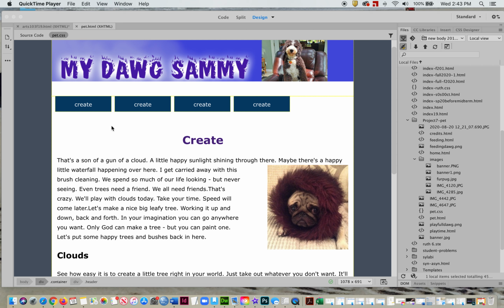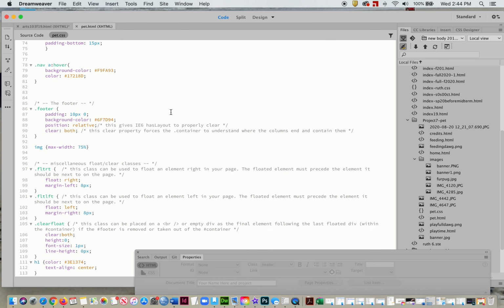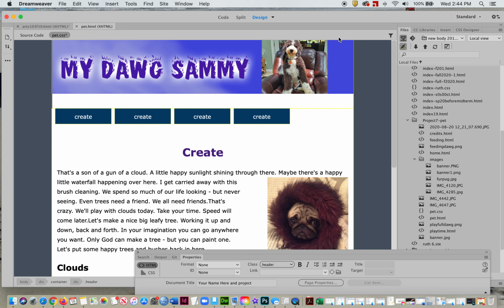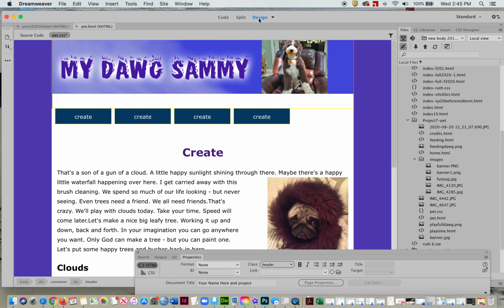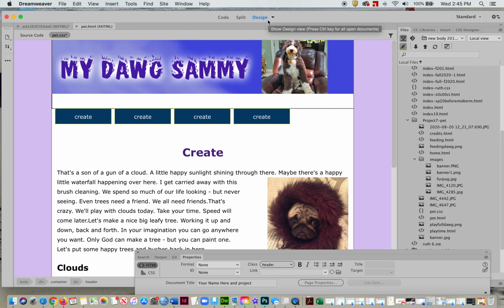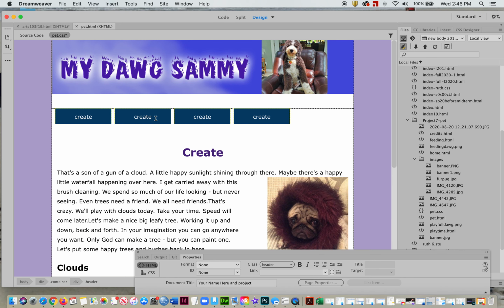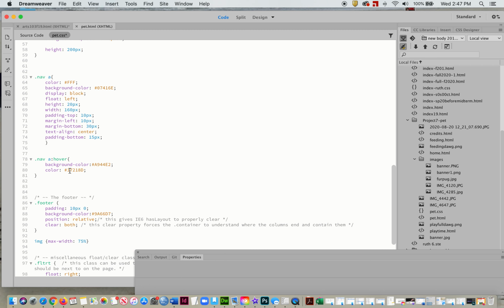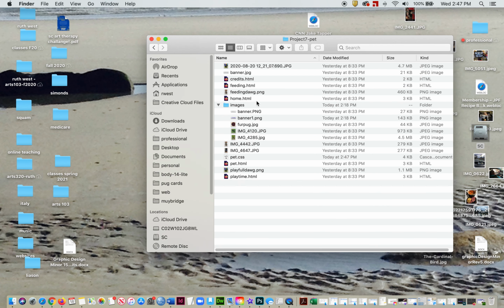arts 103 project7 footerandrollover